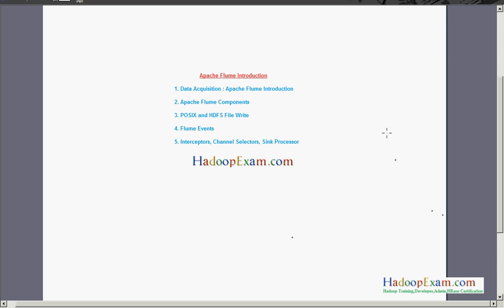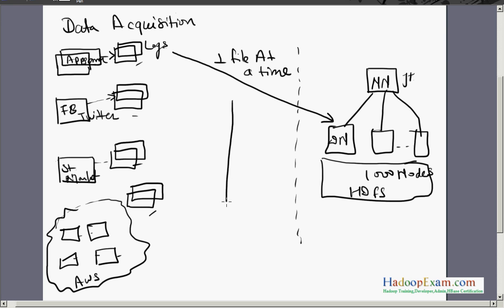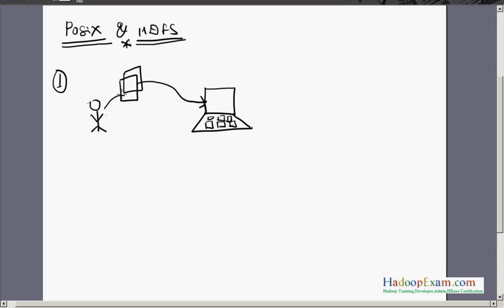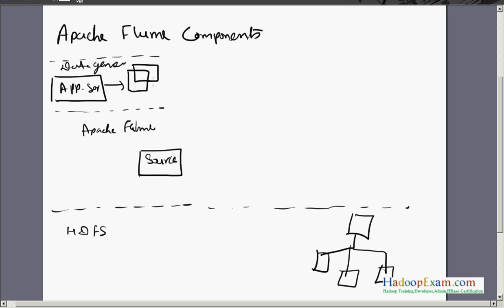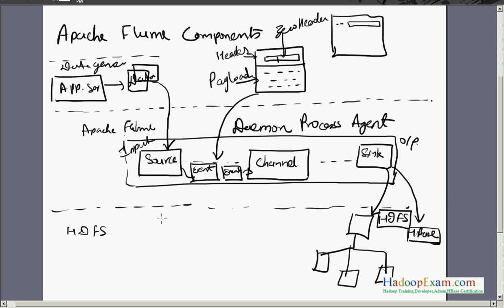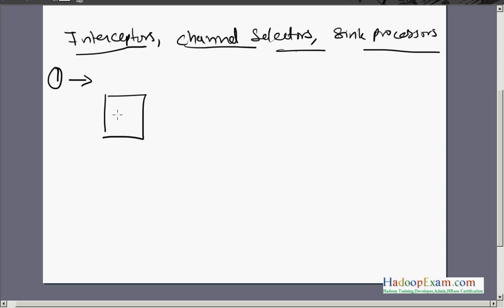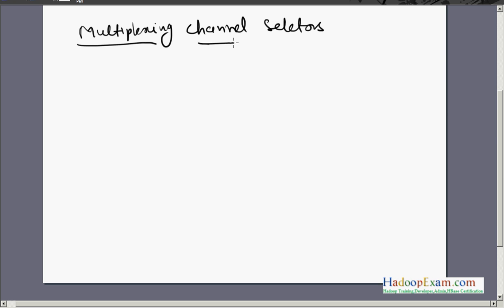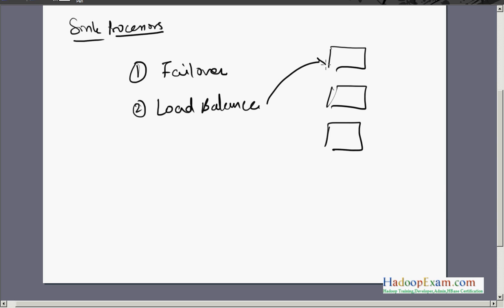Module 23 Apache Flume Introduction (Hadoop Tutorial)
Apache Flume Introduction

1. Data Acquisition : Apache Flume Introduction
2. Apache Flume Components
3. POSIX and HDFS File Write
4. Flume Events
5. Interceptors, Channel Selectors, Sink Processor